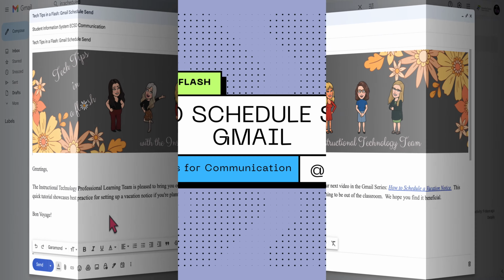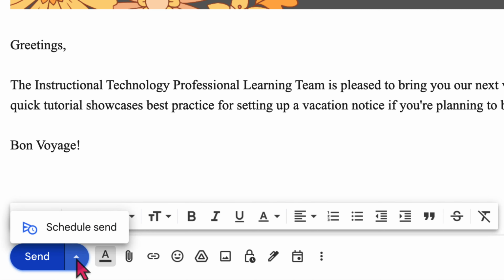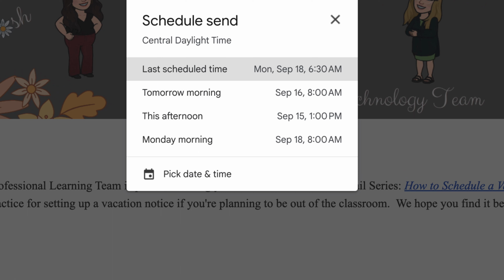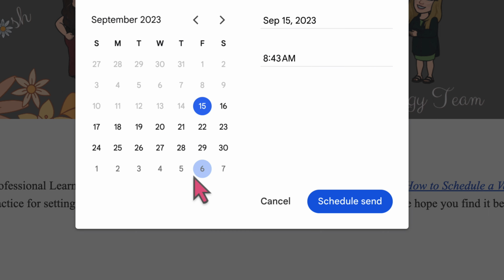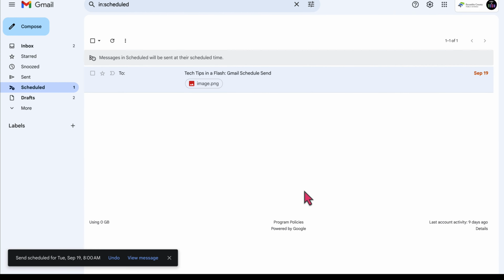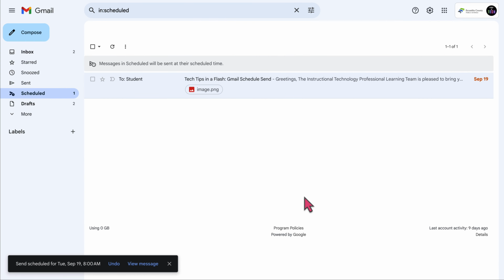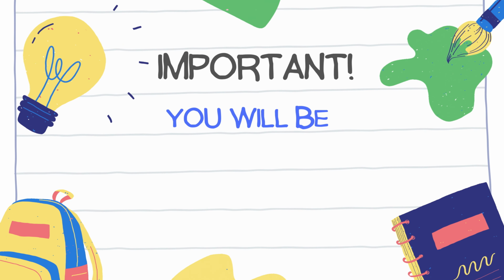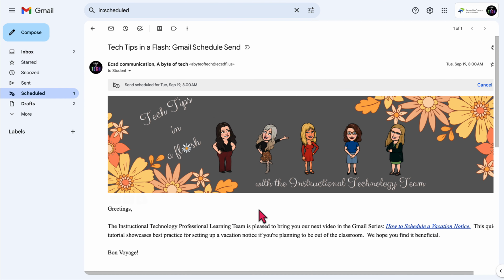How to Schedule Send in Gmail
This quick tutorial walks the end users in Escambia County through the process of scheduling an email in Gmail.